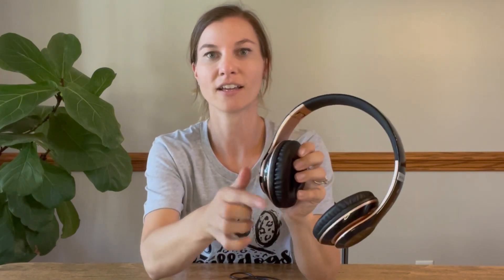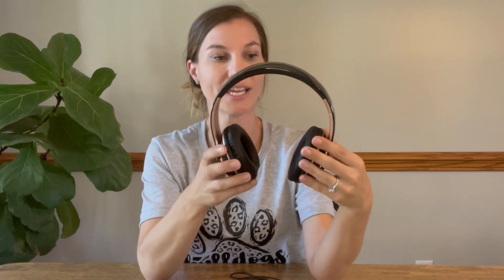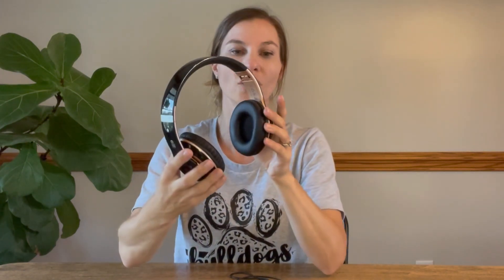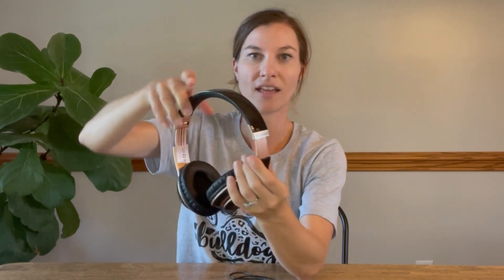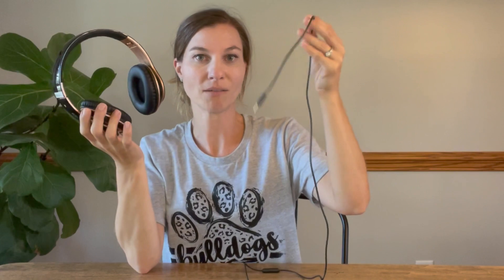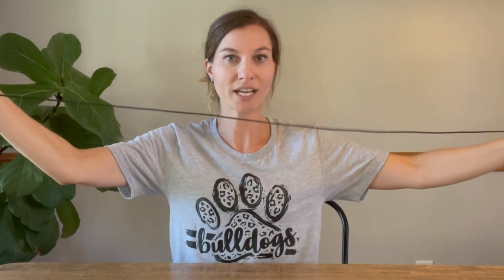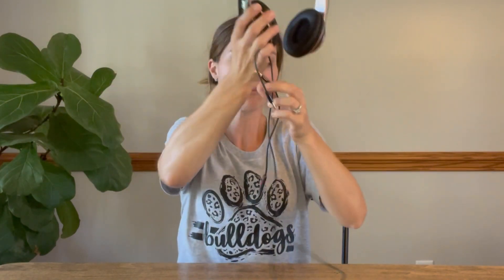Review of 6S Wireless Bluetooth Headphones Over Ear